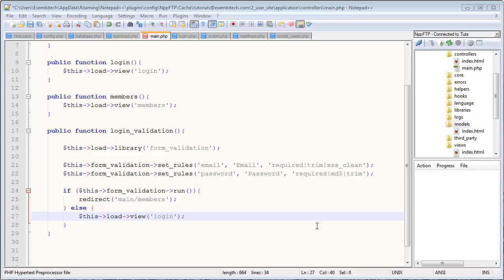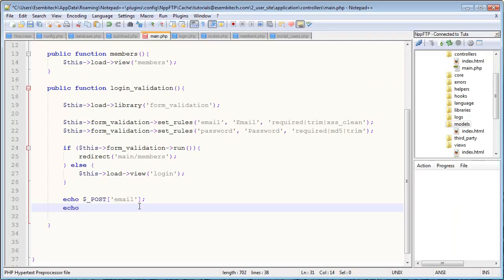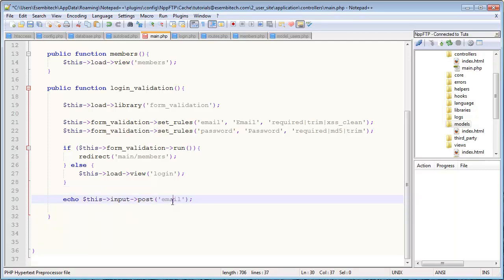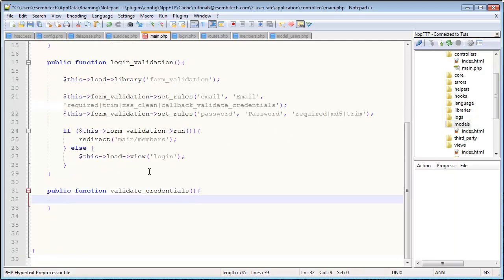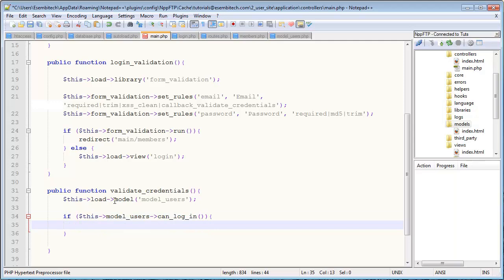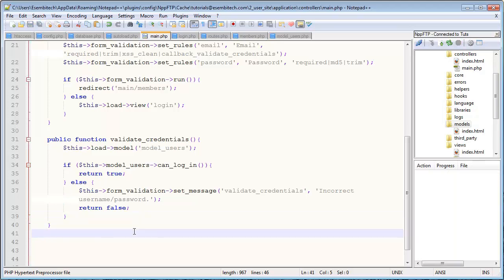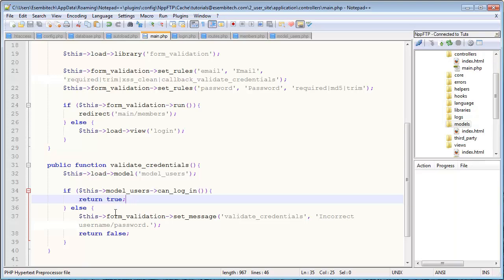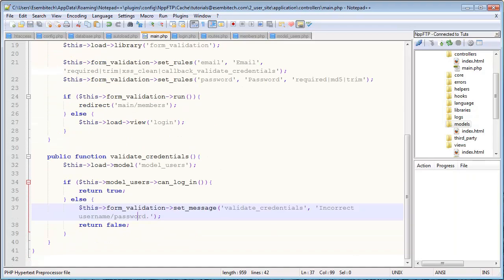CodeIgniter Tutorials: Registration & Login (Part 5/13)